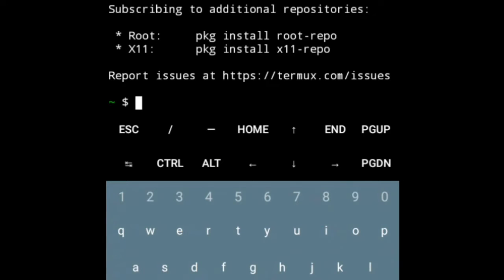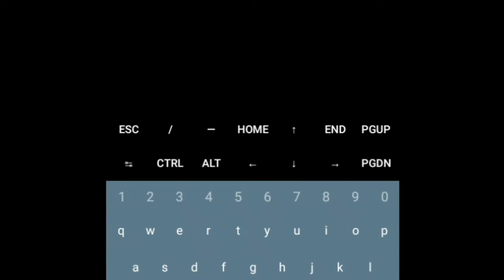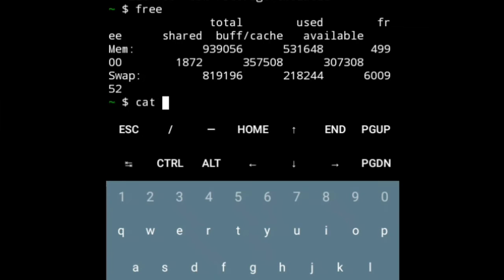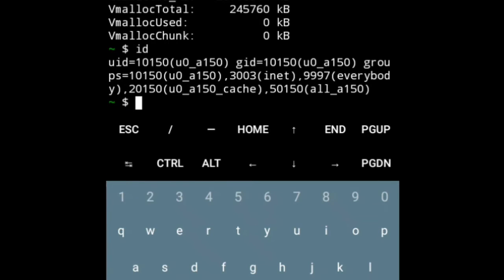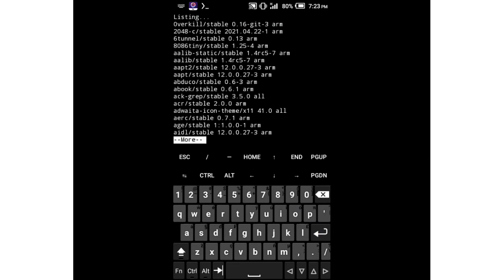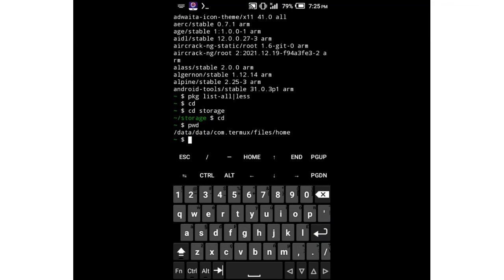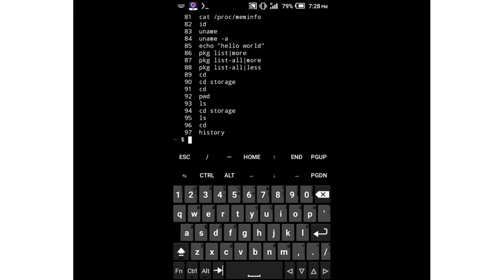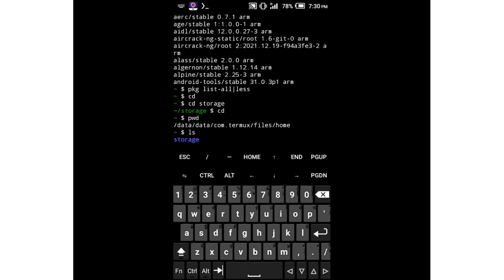The Linux Terminal commands crash course using Termux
In this video,we are going to learn some of the basic linux Terminal commands which can be used with .This linux commands are the default on most linux distributions,this means that learning these basic commands helps you learn how to effectively use the command line on any linux distribution.
Let us start learning some of the commands.
1.date -is used to show the date,month,year,time and timezone when the command was run.
2.cal - By default the cal command shows the month and year the command was run.
3.cd -is used to change the working directory.
4.chmod - is used to change the mode of file operation.
5.pwd - is used to print the working directory.
6.ls -is used to list the contents of a directory.
7.cat - is used to show contents of a file on the screen.
8.cat proc/cpuinfo - is used to show cpu information,Hardware and processor information.
9.cat proc/meminfo - is used to show memory information.
10.grep - is used to search for patterns in a file or a program.
11.which - is used to search for a program location.
12.history - is used to show the bash history ,The previous commands used on the system.
13.mkdir - used to create a directory.
14.cp -used to copy files to other directories.
15. mv -used to move files to other directories.
16.rm - used to delete files in a directory
17.rm -r -used to delete a directory.
18.top -used to show a graphical view of all cpu processes
19.free - used to display amount of free and used memory.
20.ps -prints current processes.
21.du - shows disk usage in particular directories.
22.df - is used to show filesystem disk usage.
23.uname - is used to show system information ie kernel version and machine type.
24.id -is used to print user id
25.echo -used to print information on the screen.
26.clear -clears the screen
27.more-Displays a file or program one page at a time.
28.less -allows you to scroll forward and backward and is just an improved version of more.
29.sort -used to sort a file or program output.
30.su -is used to switch user accounts.

Remember that linux systems are case sensitive,this means that a command like more is not the same as More.
For more learning refer to linuxcommand.org website.